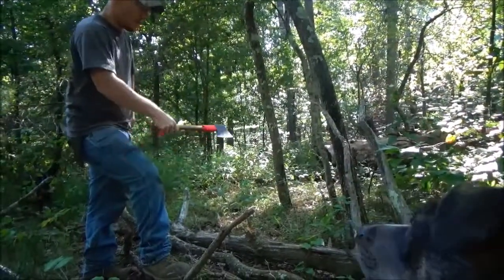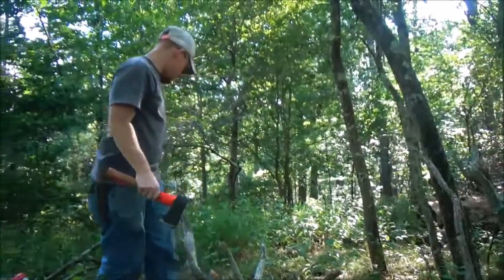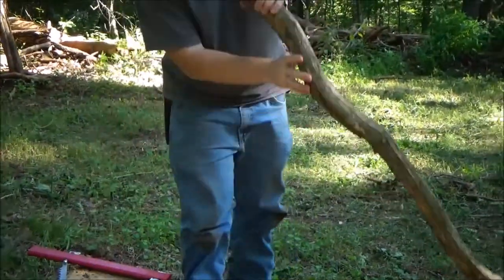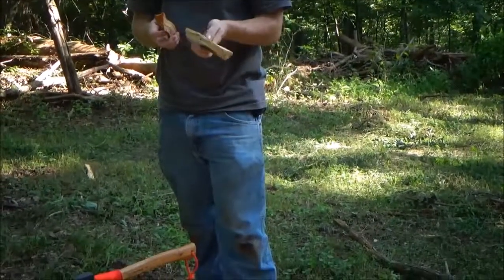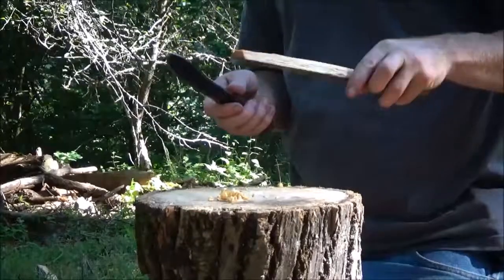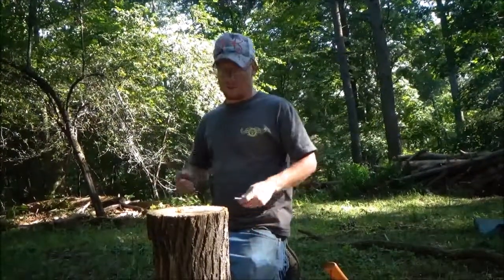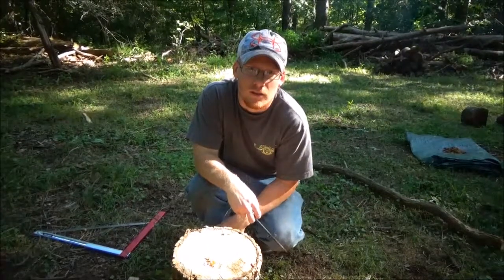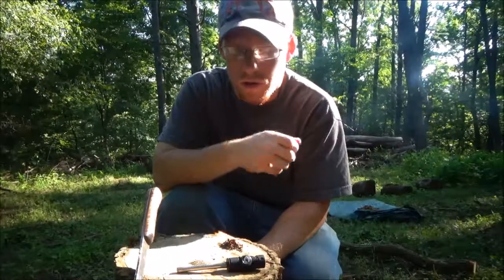Fatwood: What, Where, & How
This is not an in depth video of everywhere to look to find fatwood. Basically it's a description of what it is for those who may not know, where I found it, how to get it, and how it can be used to start a fire.
I hope you enjoy the video and have a blessed day.
Lil' G Outdoors